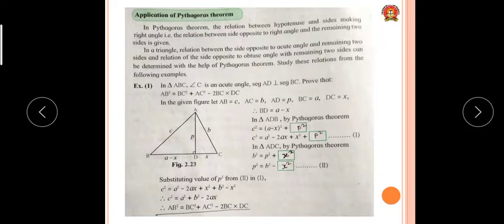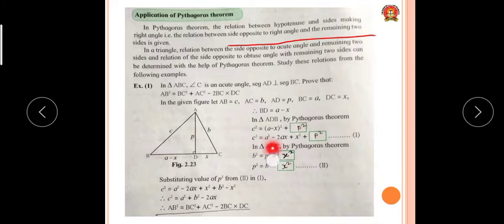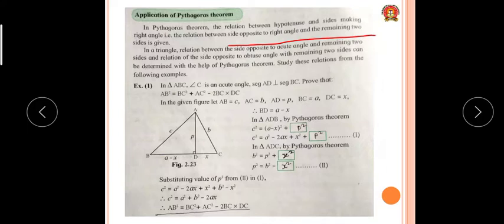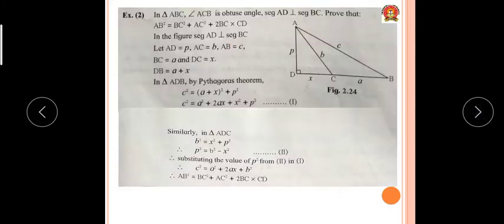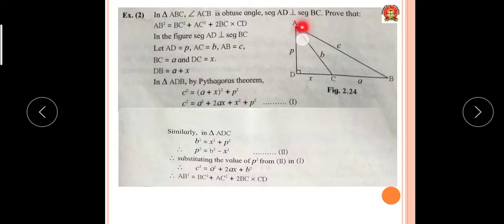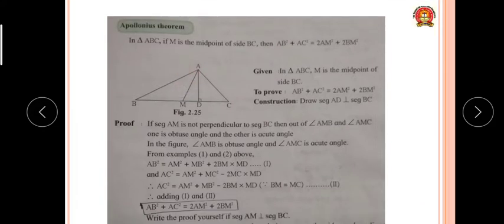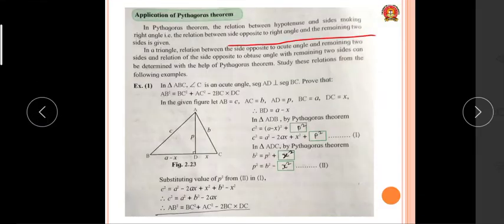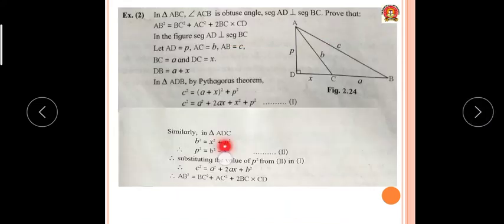Pythagoras theorem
Application of Pythagoras theorem